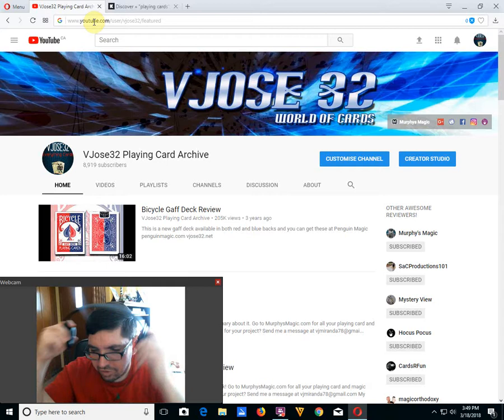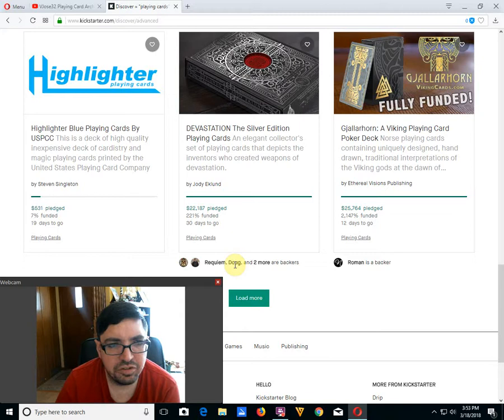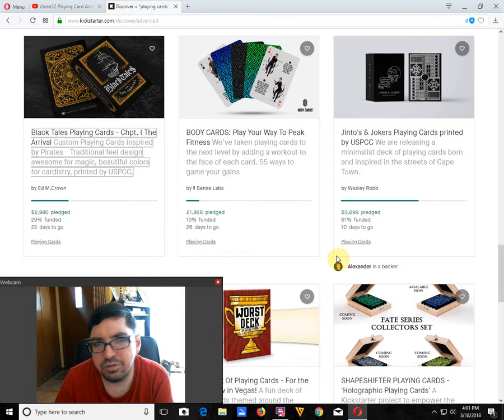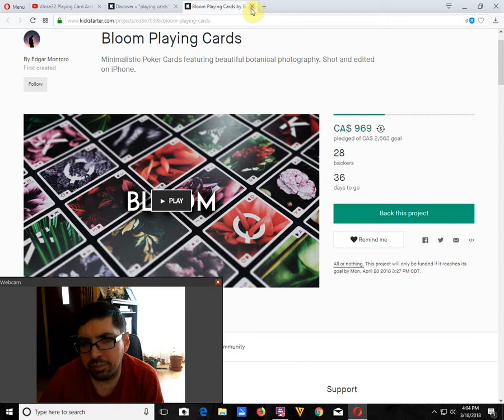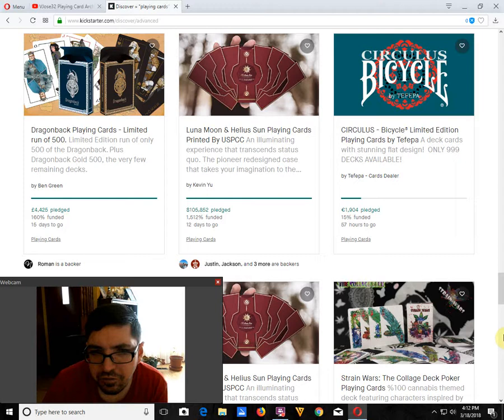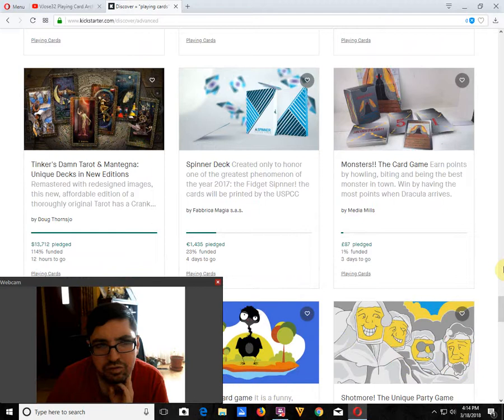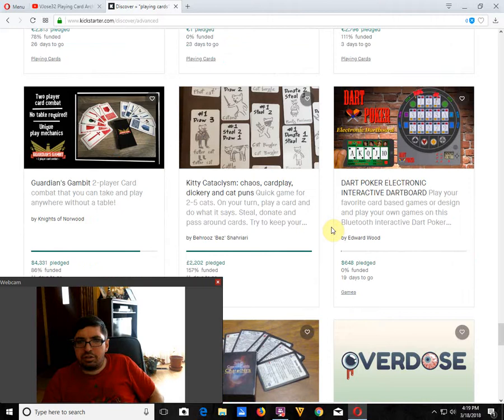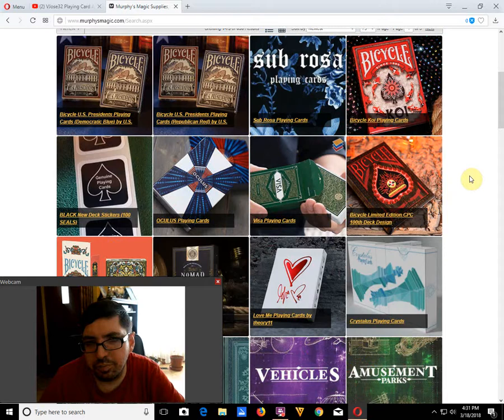What's On Deck!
More of the usual from Kickstarter and not a lot outside of that.

Playingcarddecks.com
Hocus-pocus-com
Collectableplayingcards.com